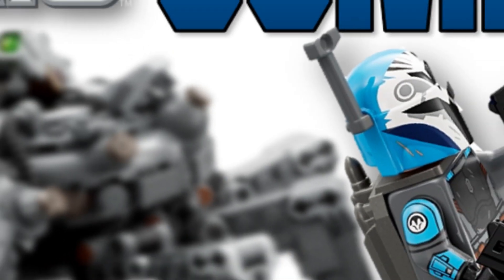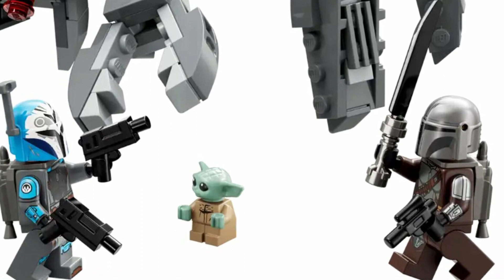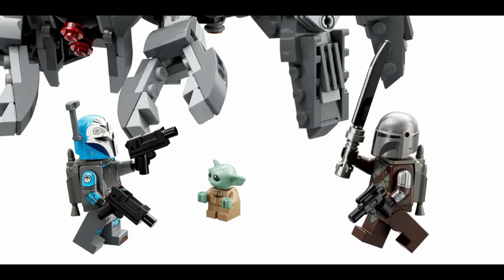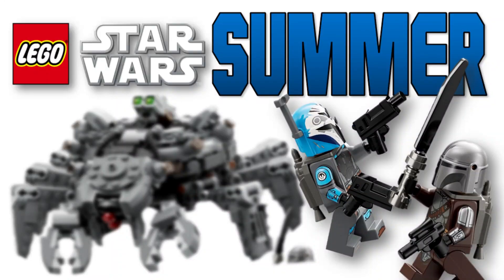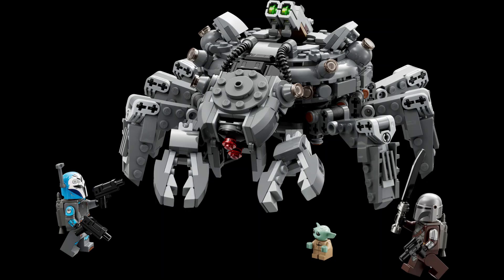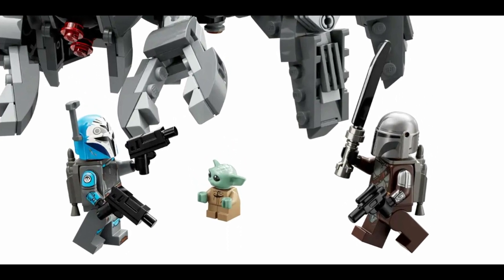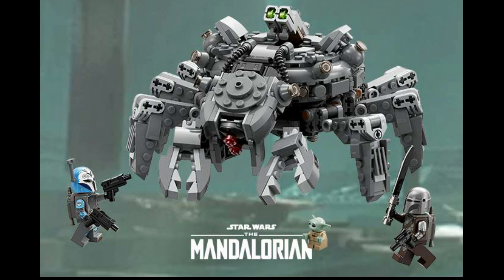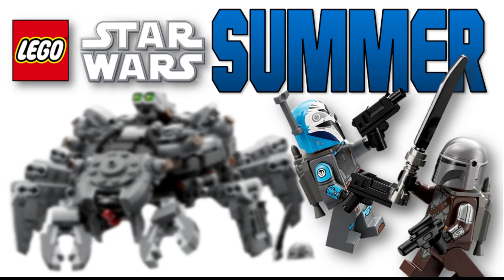LEGO Star Wars SUMMER Spider Tank Set LEAK! (2023 - DARK SABER + BO KATAN)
New Leak of the new LEGO Star Wars SUMMER Set, Mines of Mandalore! This set will release as of Summer 2023! The Price and Piece count has not yet been released but I will cover that when more news coverage is discovered! Will you be adding this set to YOUR Wishlist???